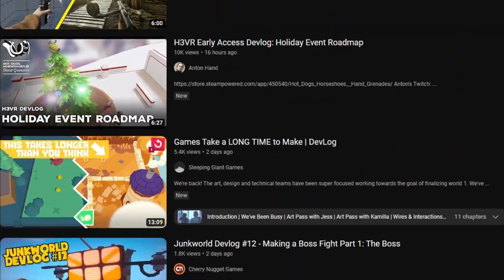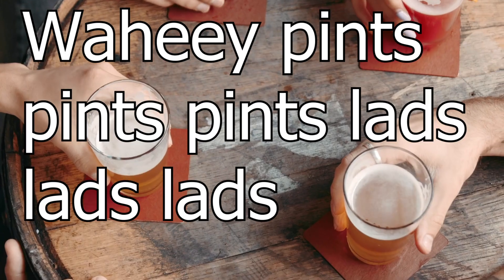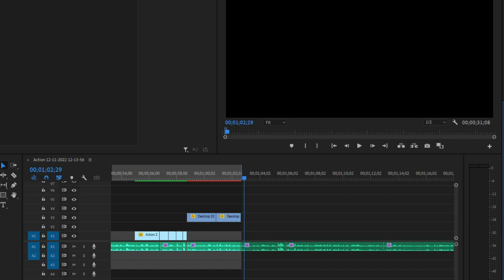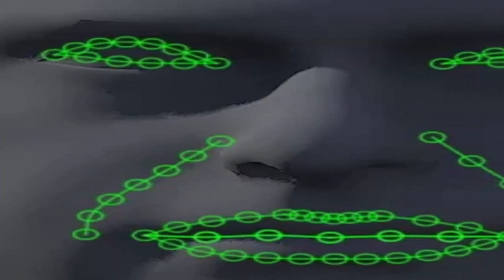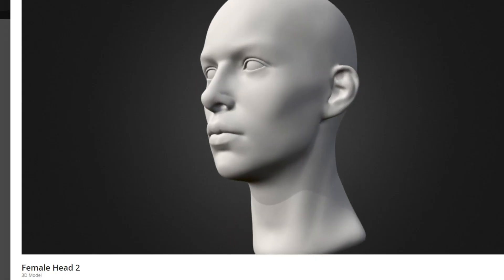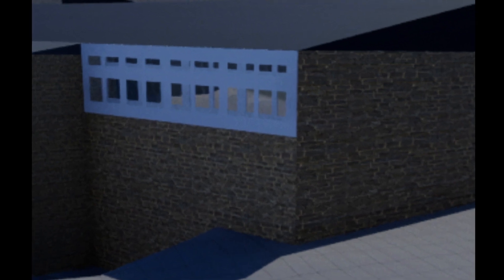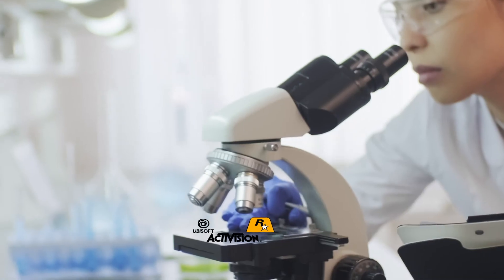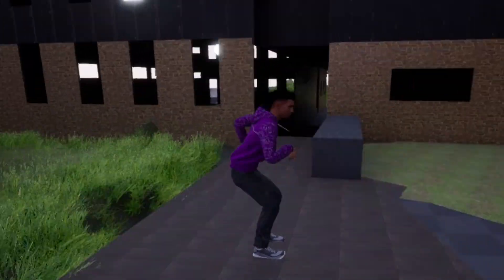NOBODY Has Created A Game Like This Before... SO I DID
In this video, I'm going to show you guys a game I'm developing – it's unlike anything you've ever played before!
If you're a game designer or indie game developer, then this is a must-watch video!
I'm creating this game using the Unreal Engine 5, and I learned a lot while making it – so I thought I'd share my learning journey with you in this devlog. In this series, you'll get to see how im developing the game, from concept to release. I hope you enjoy it!

Instagram: Dont have one. Fight me.